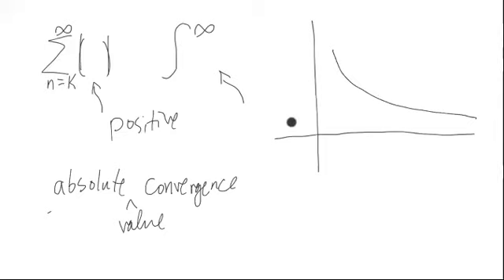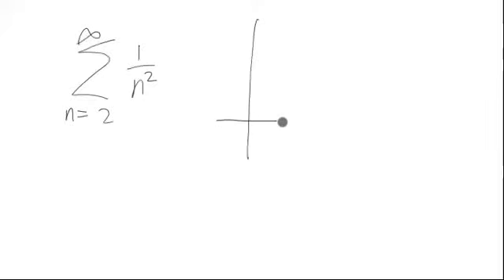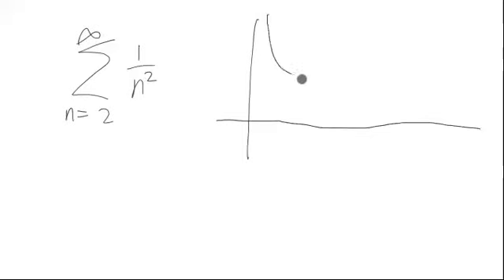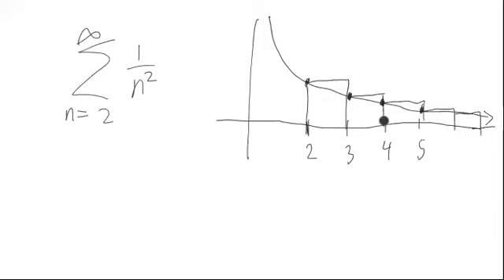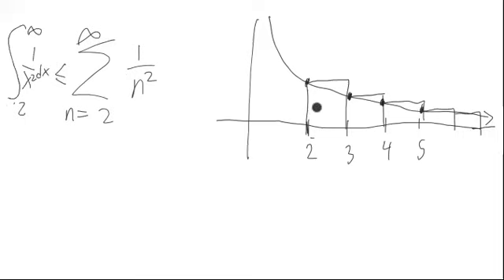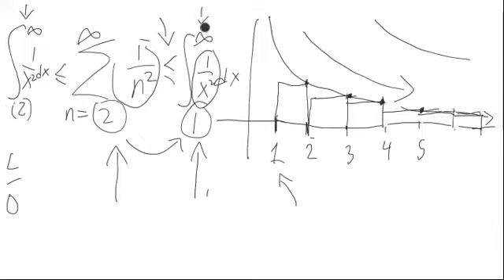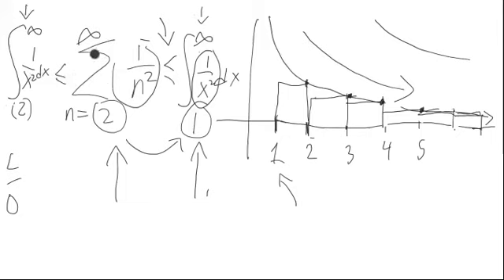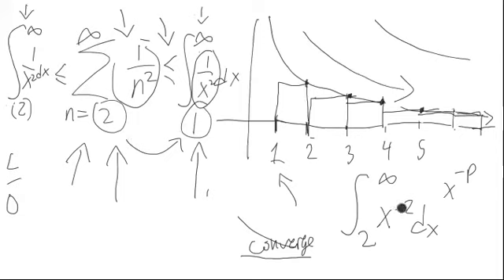Comparing a Series to an Integral